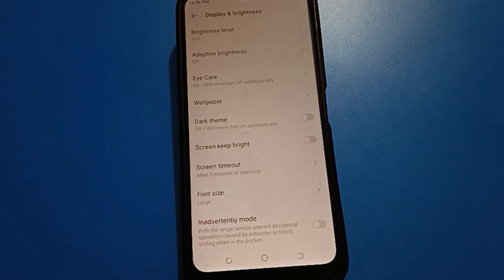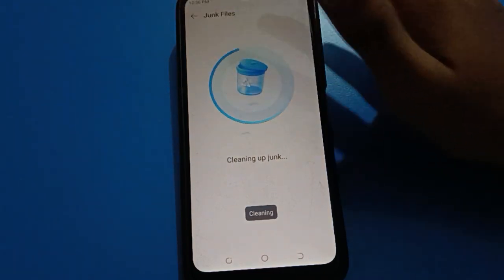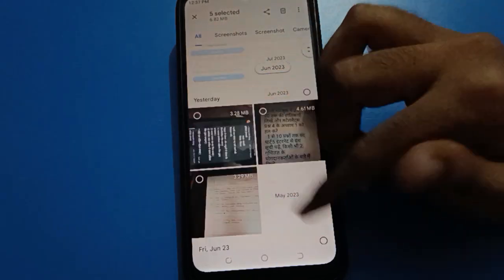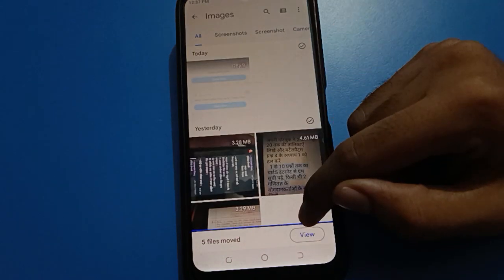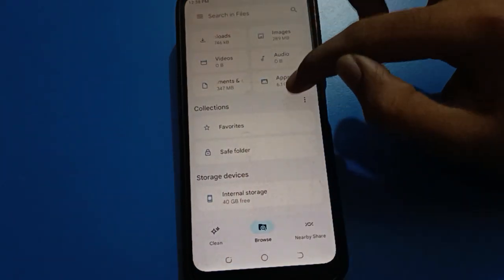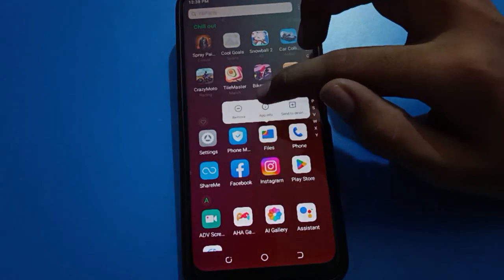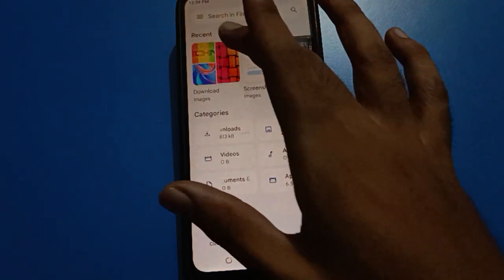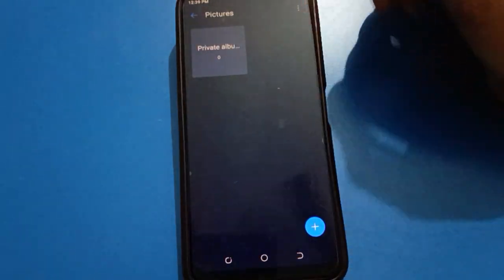How to Hide and unhide photo tecno camon 15, photo hide setting use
photo hide kare |  how to hide video tecno phone |  app hide setting use kare |  video ko hide kaise karte hain |  how to hide unhide photo tecno phone